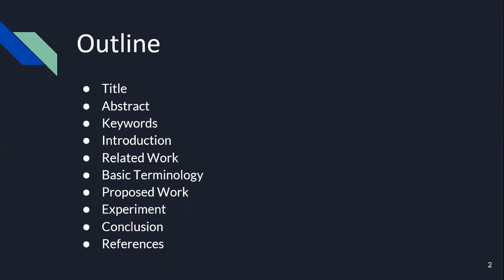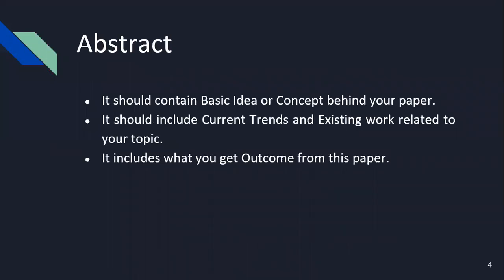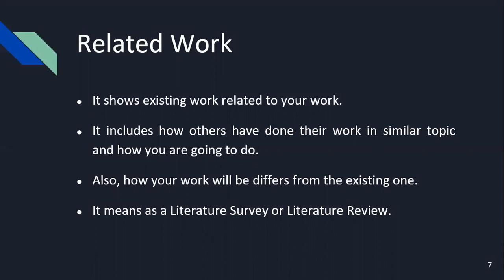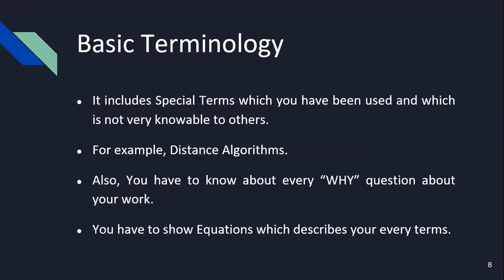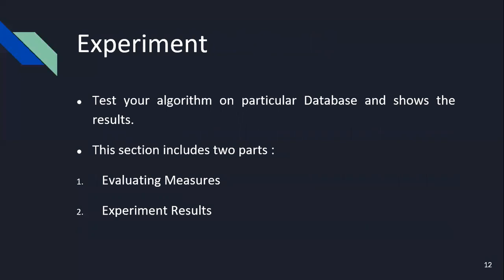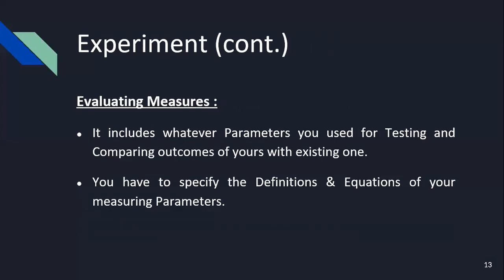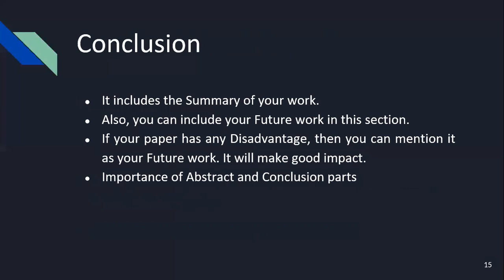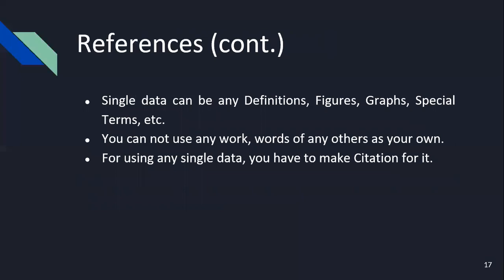Way to Write Research Paper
Hello Everyone,
Please watch this video for writing your first Research Paper. I hope it will be helpful to the peoples who are doing their research and want to write their Technical Research Paper.

Happy Paper Writing!